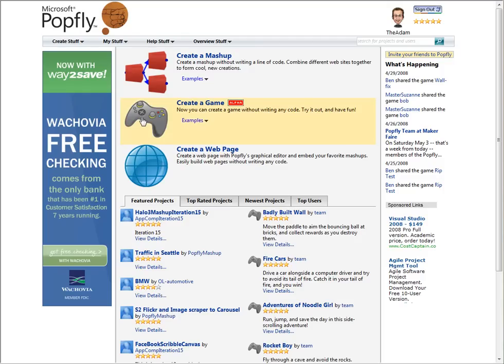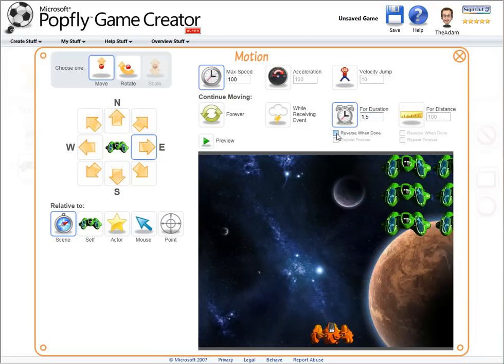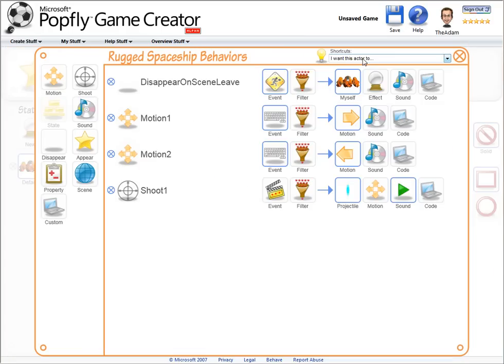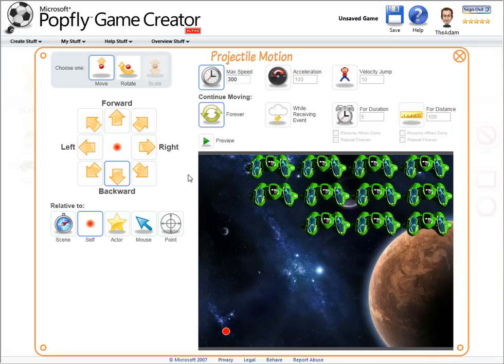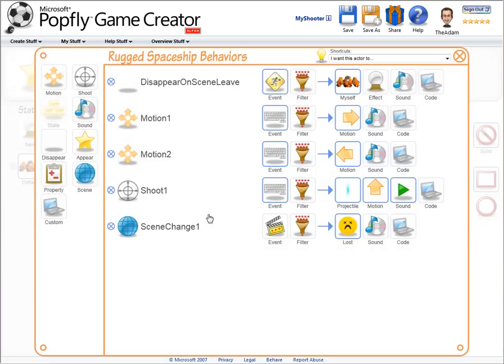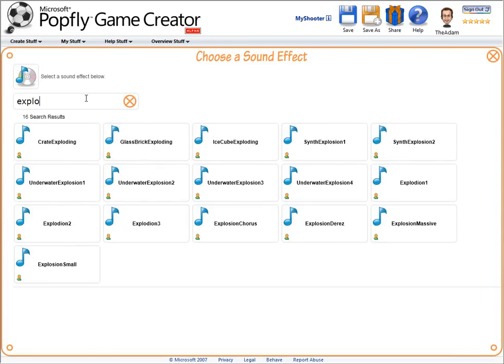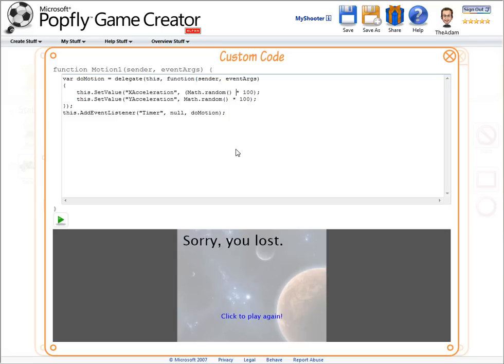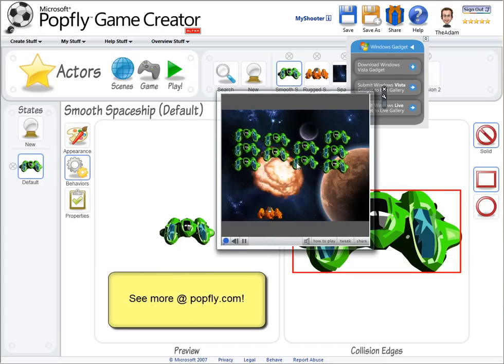Popfly Game Creator: Build a Space Shooter game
In this video you'll see how a "Space Shooter" game can be created in just a few minutes!